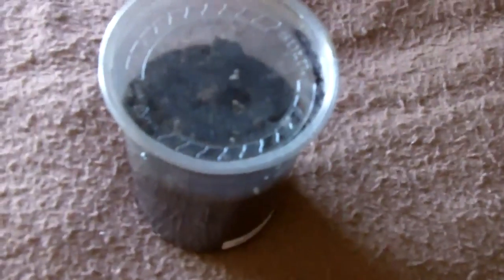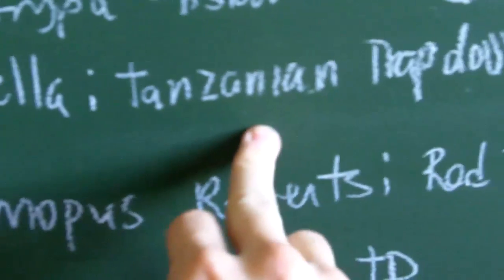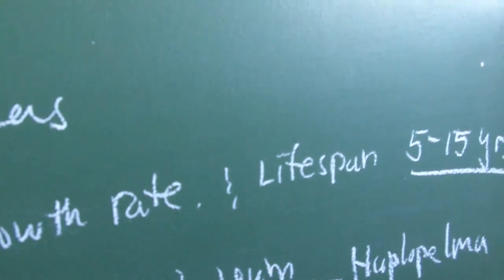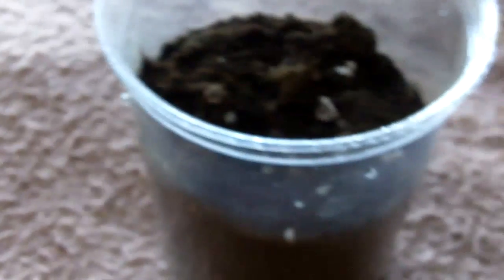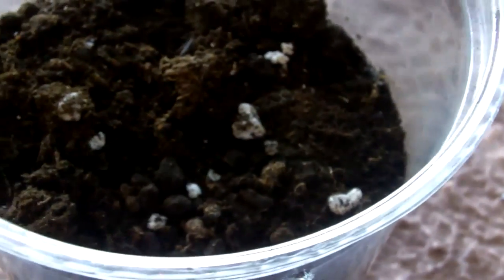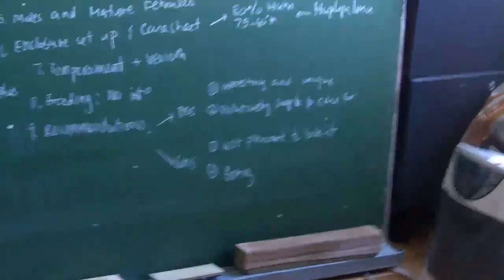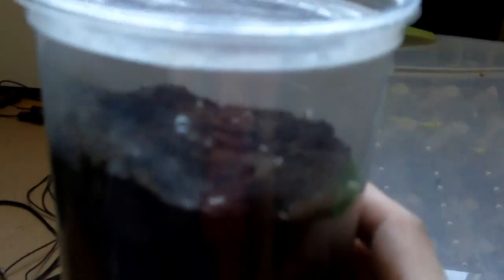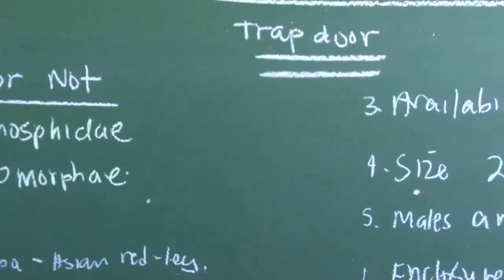Tarantula Mythbuster Video 27: Detailed Vid on Trapdoor Spiders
This will apply to many trapdoor species